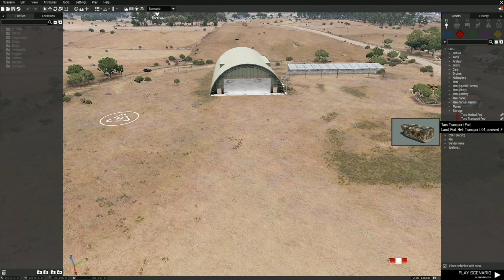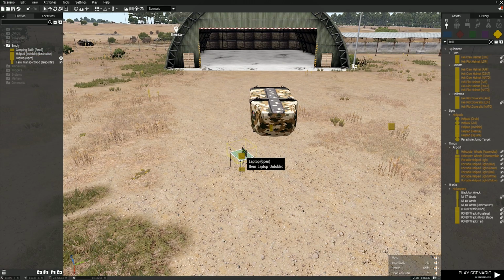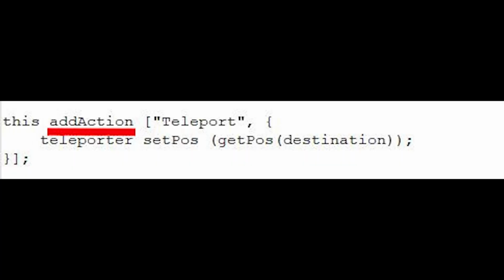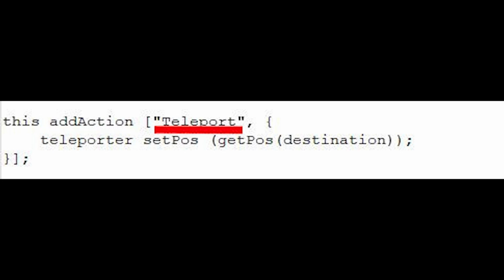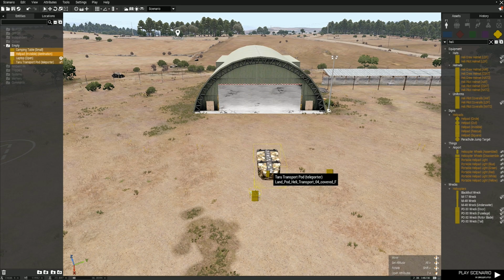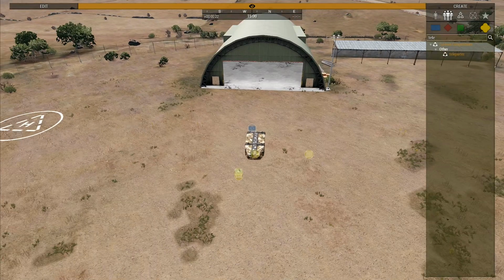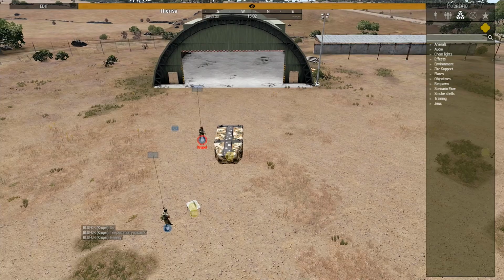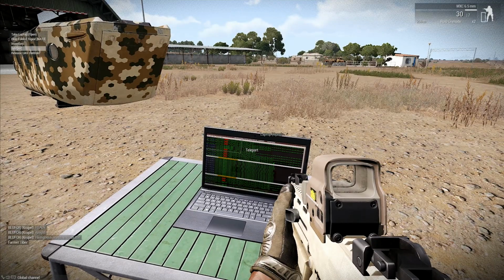Arma 3: how to teleport objects in Public Zeus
Use code line:

this addAction ["Teleport", {
    teleporter setPos (getPos(destination));

If there are any specific aspects of public zeus you would like to see a tutorial on then feel free to place a comments and I'll see what I can do!